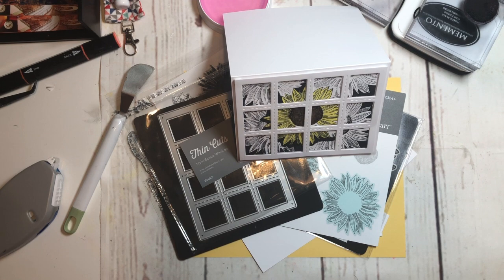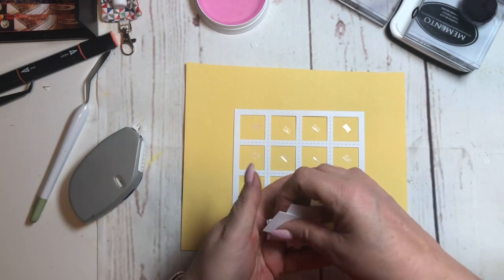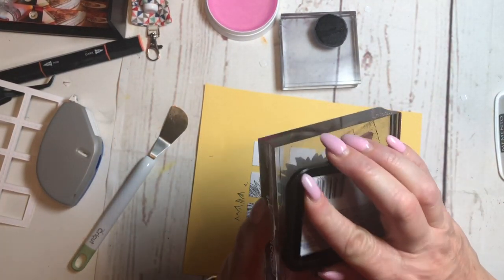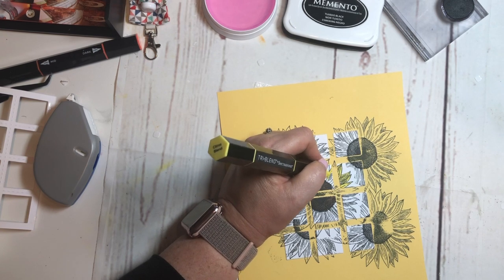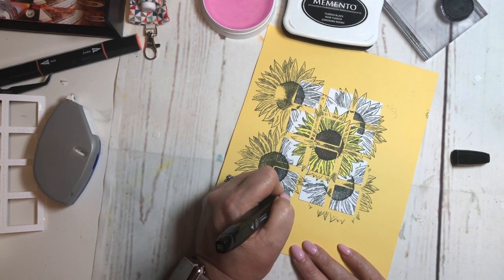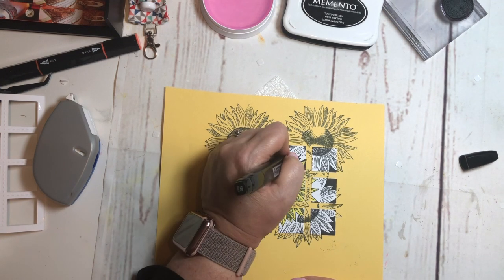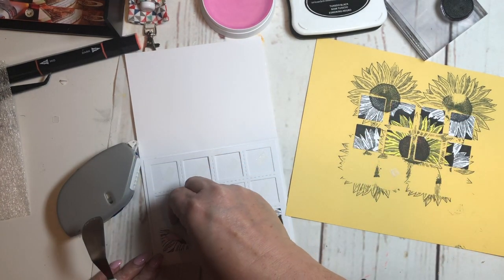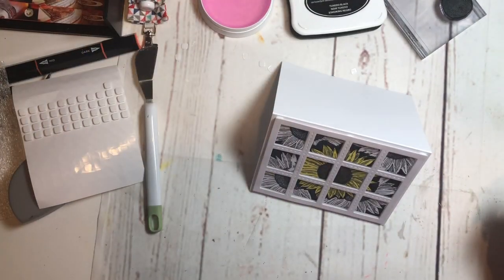CTMH Sunflower Card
I love this card, and could not wait to share it with you.  I have been making lots of these cards because I am sending them out to everyone that places an order in on my in September.  You can get all the items used to make them yourself (and get one too!) links to the items used are below.